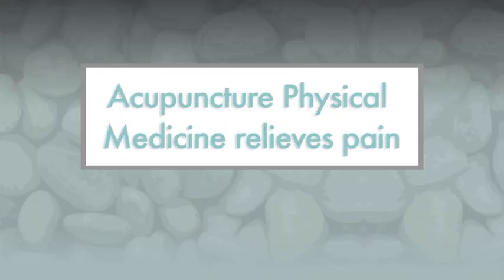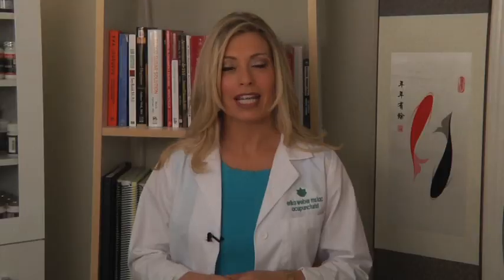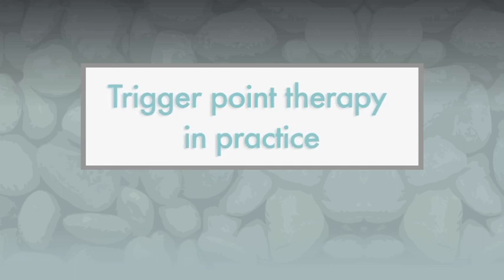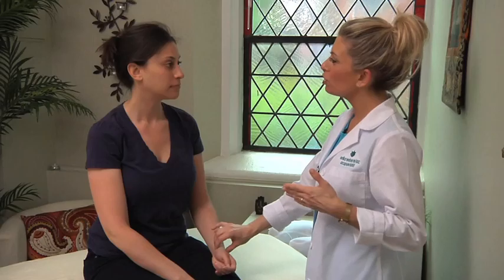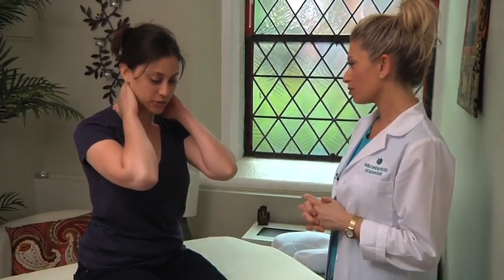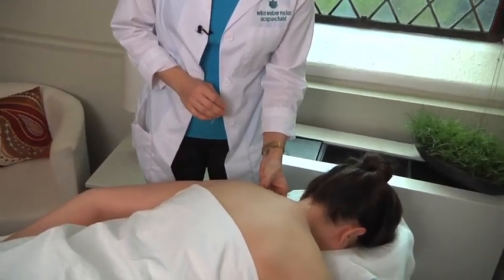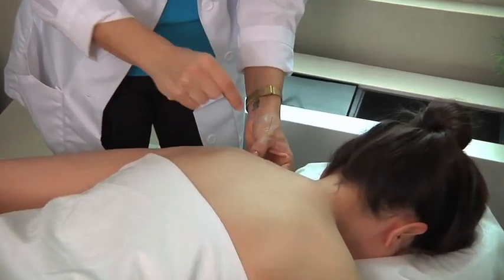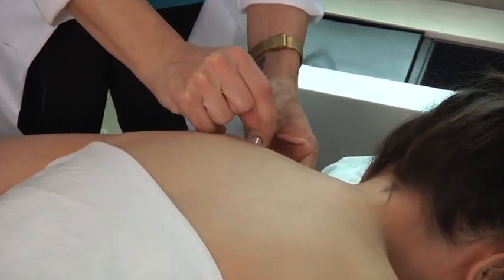Trigger Point Therapy - 16th Street Acupuncture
Trigger point therapy is an effective way to relieve pain. Active trigger points, also known as 'knots', can be dealt with or managed through acupuncture. Watch as Erika Weber demonstrates this therapy on a live patient.

For more information on trigger point therapy or any other holistic health needs, please visit the 16th Street Acupuncture website.